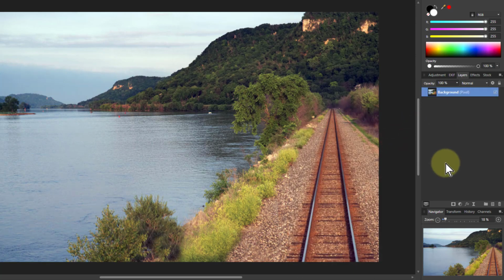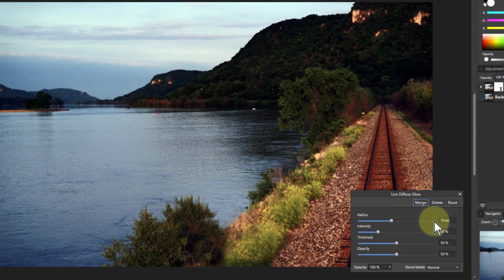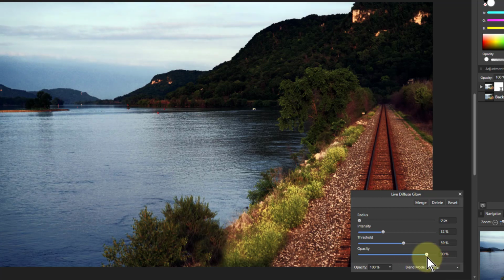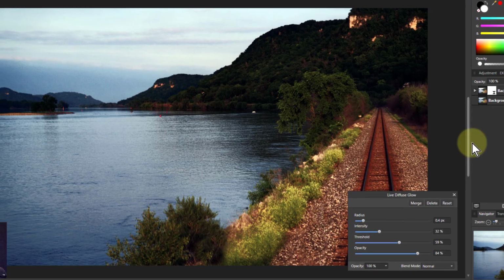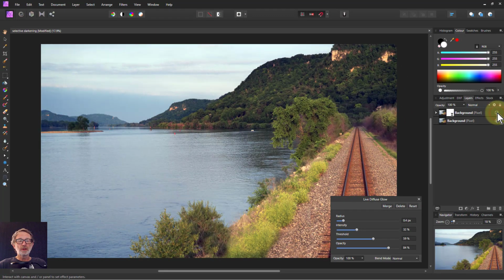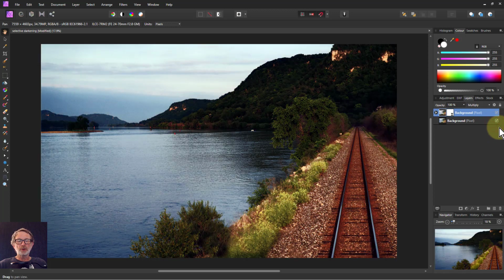Unselective Darkening with Diffuse Glow (using Affinity Photo)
Now what the heck does that mean?

To darken a picture, the Multiply blend gives a nice effect. And Diffuse Glow is a nice lightening tool. Bring them both together and you get a picture which is darkened, then selectively (or 'unselectively' lightened again.

The web page for this video is here (with links to related videos)